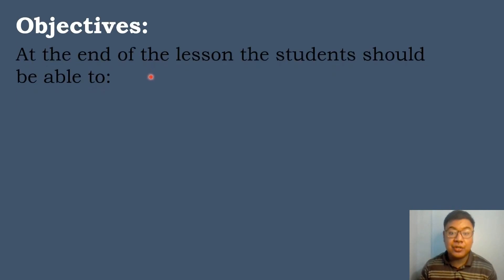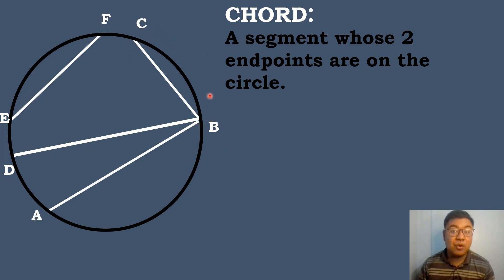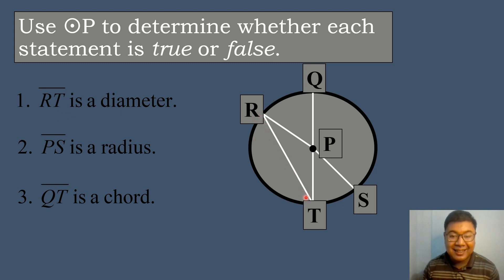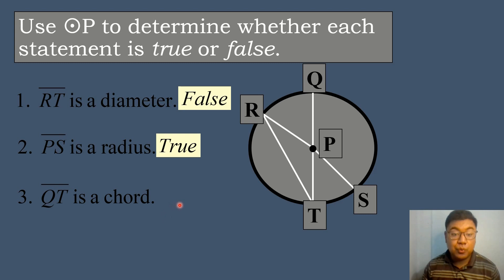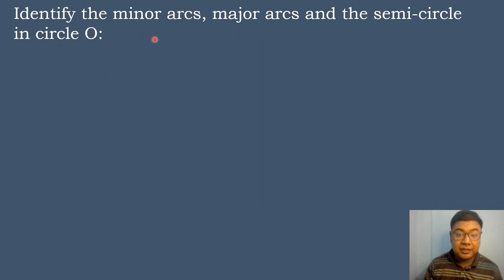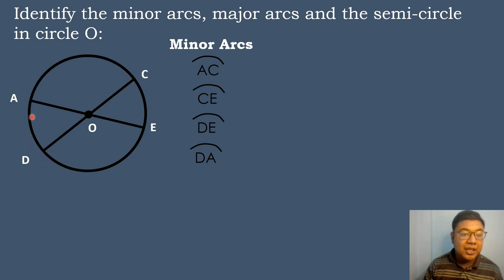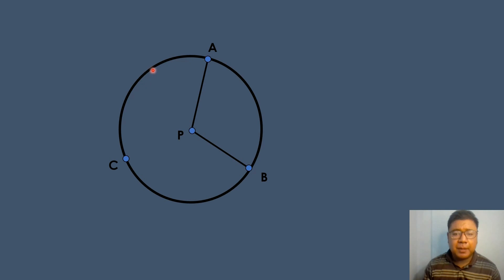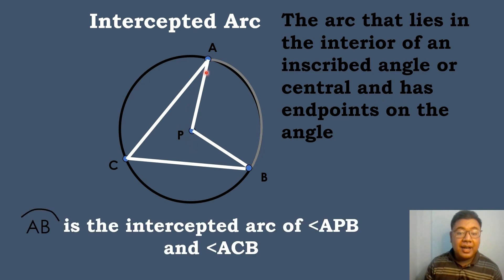Grade 10 Math - Quarter 2 - Lesson 4 - Introduction to Chords, Arcs and Angles of a Circle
Sorry for the bad audio quality use headset for the meantime

2nd Quarter
MELC Week 2 - 3
Lesson 4